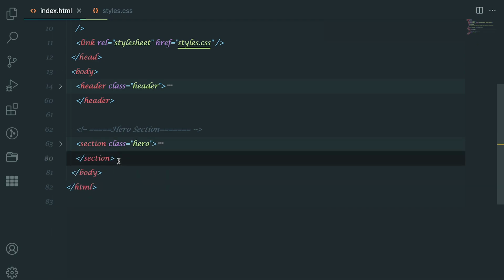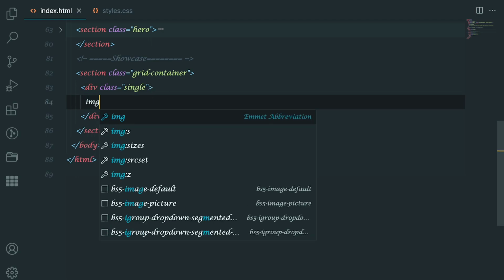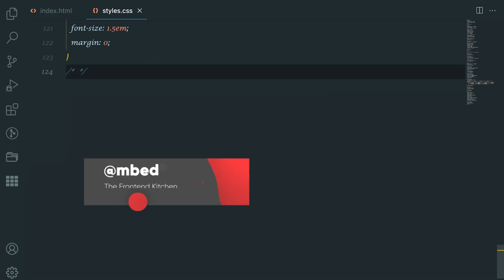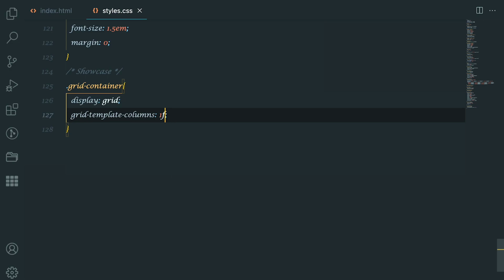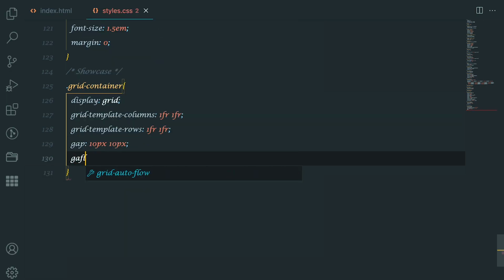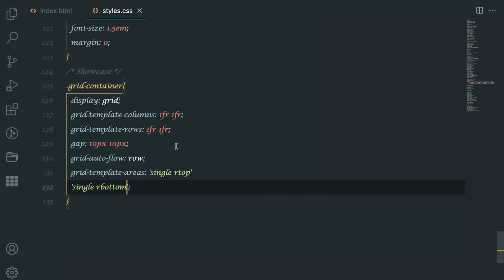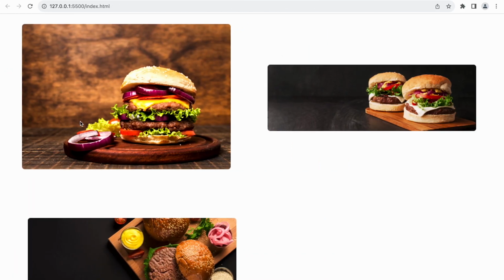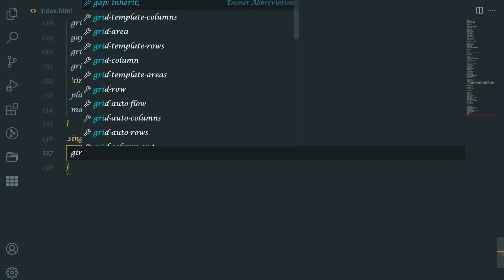Simple Responsive Website | HTML CSS | Part 3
In this episode, we will focus on building the showcase section of our website. Learn how to create a clean and stylish showcase with css grid layout.

Time Stamps:
00:00 Intro
00:20 HTML Structure
1:50 Css Styling

This is just the beginning! We'll cover various sections of the website, including navigation, content, and footer, ensuring you have a comprehensive understanding of building responsive websites.

We love hearing from our viewers and are here to help you on your coding journey.

Ready to dive in? Let's create something awesome together!